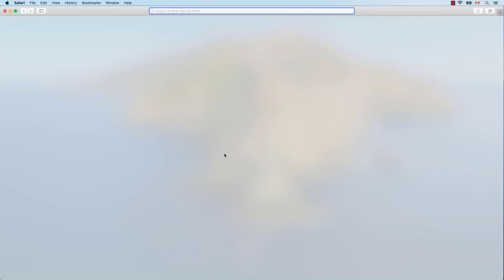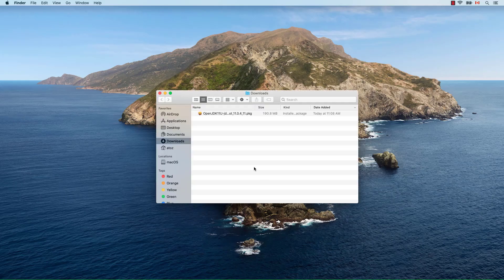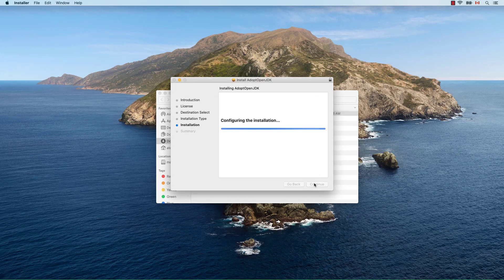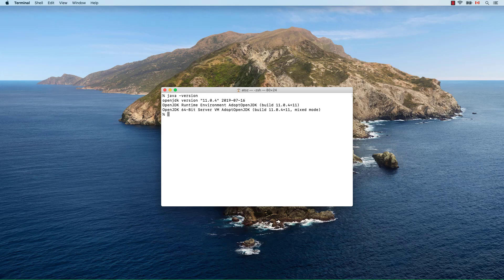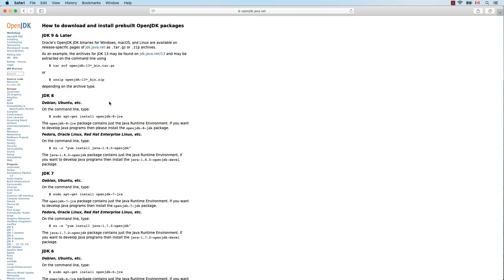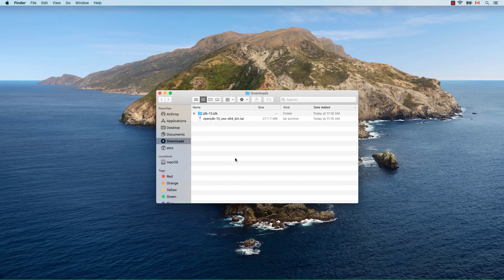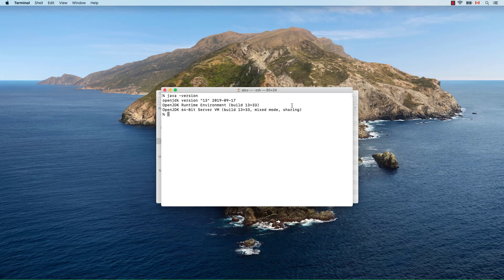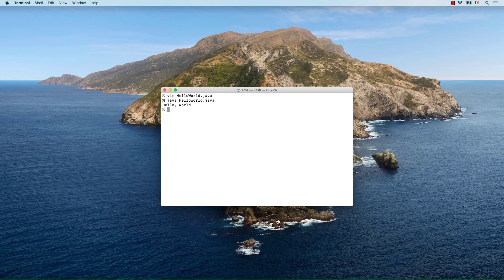Install Java OpenJDK on macOS Catalina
How to install Java OpenJDK on macOS Catalina.
We show how to install the Java 11 LTS from AdoptOpenJDK and Java 13 from OpenJDK.